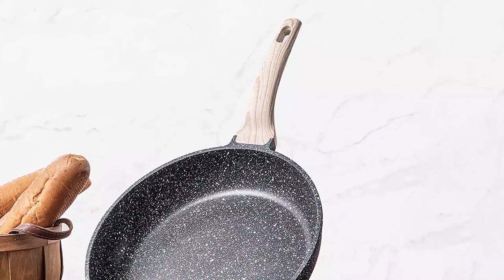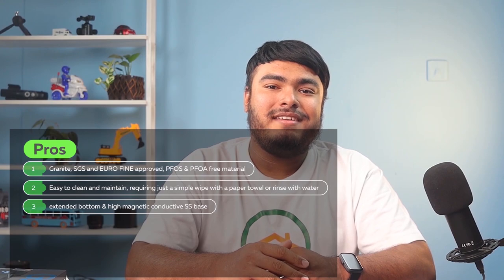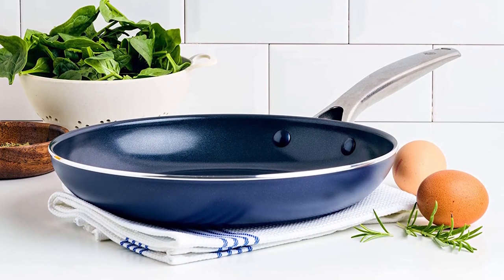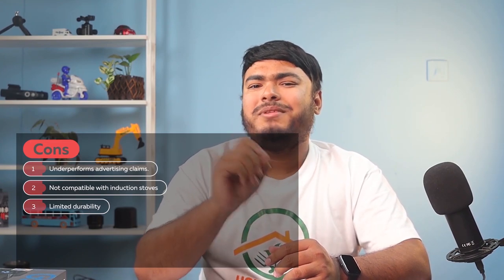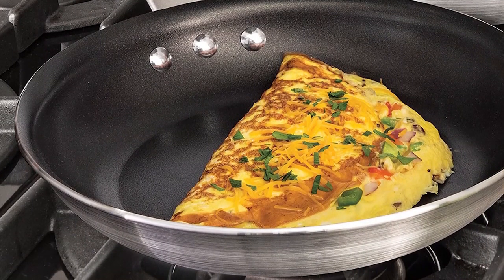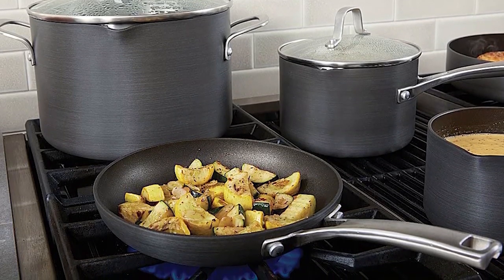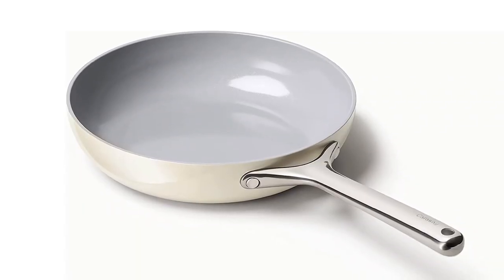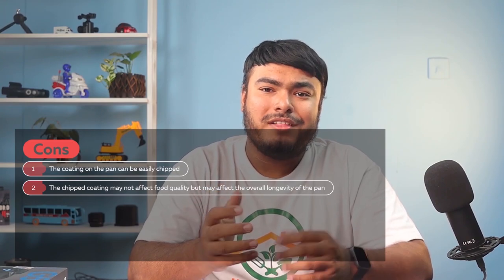Top 5 Best Nonstick Frying Pans Review in 2023 | Non Stick Pan Without Teflon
🕝Timestamps🕝
0:00 - Introduction
0:10 - NO. 1. CAROTE Nonstick Frying Pan Skillet
1:44 - NO. 2. Blue Diamond Cookware Ceramic Nonstick 10" Frying Pan
3:18 - NO. 3. Tramontina Professional Aluminum Nonstick Restaurant Fry Pan
4:31 - NO. 4. Calphalon Nonstick Frying Pan
5:31 - NO. 5. Caraway Nonstick Ceramic Frying Pan

What Is the best nonstick frying pan?
Non-stick cookware is a common application, where the non-stick coating allows food to brown without sticking to the pan. Non-stick is often used to refer to surfaces coated with polytetrafluoroethylene (PTFE), a well-known brand of which is Teflon.

If you are looking for the best nonstick frying pan, then you are in the right place. Because we are delivering the most relevant and necessary information about the tool. Literally, the Home Genie team read countless reviews from the real users, and make their own ranking based on the product features, value for the money, the reputation of the manufacturer.